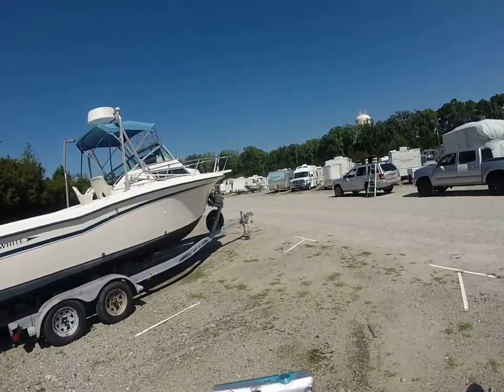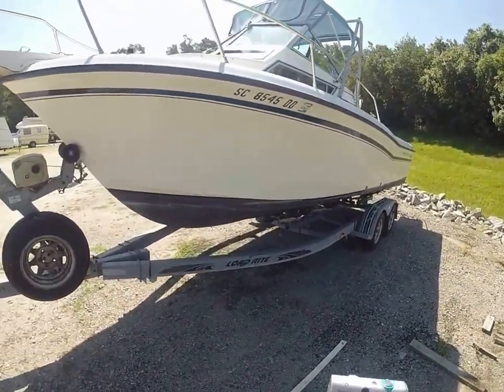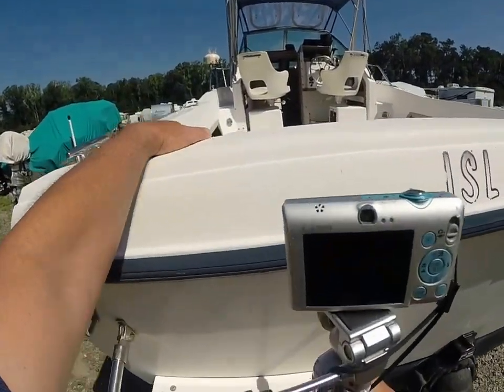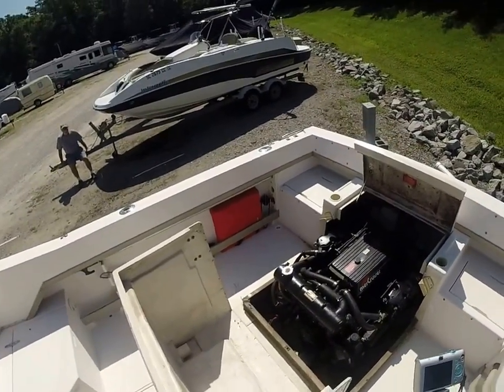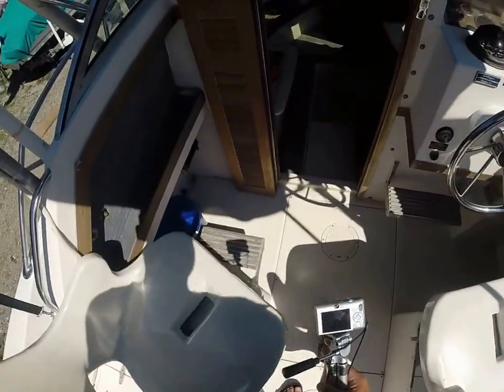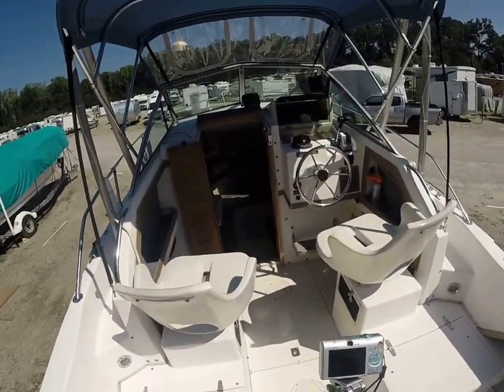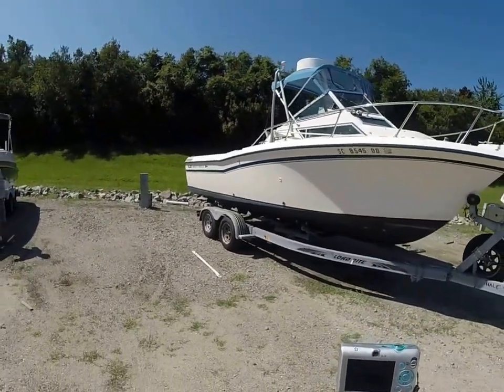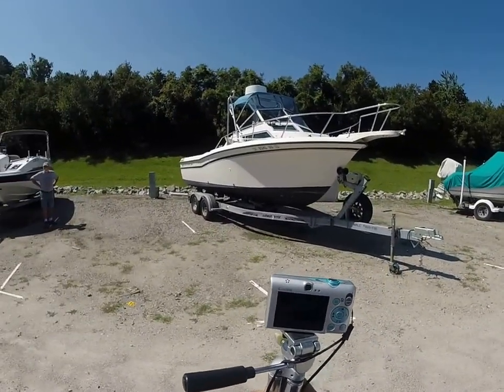1990 Grady White 227 Seafarer HD Version